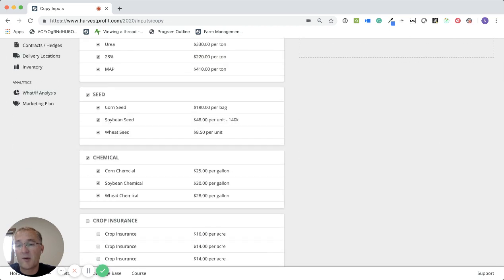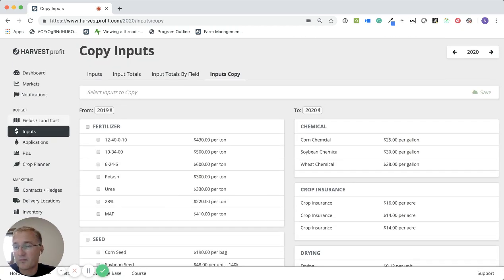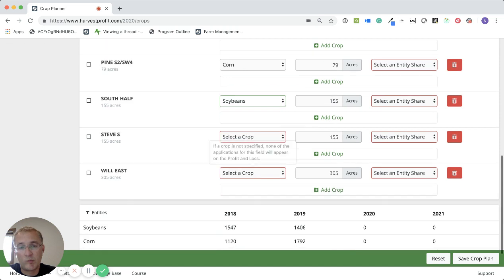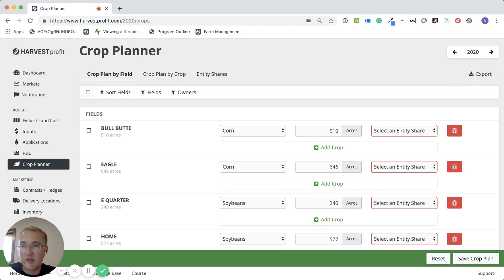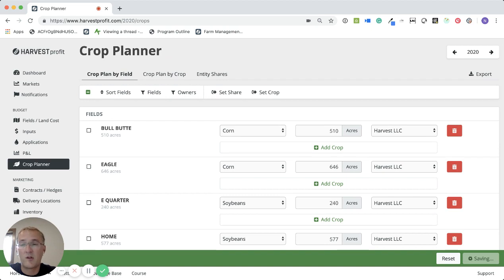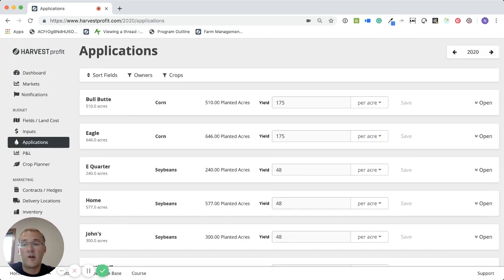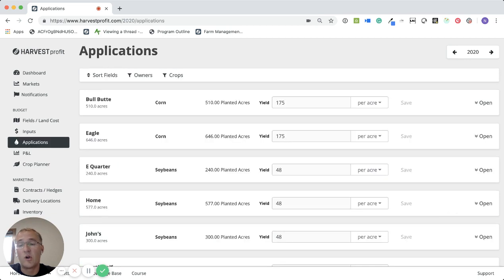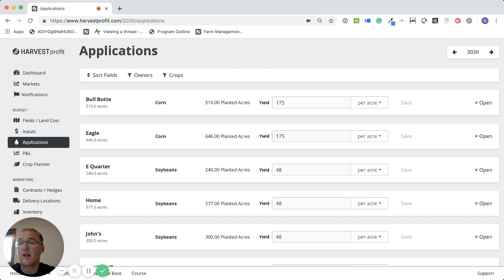Setting up a new year in Harvest Profit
In this video, we walk through how to set up a new year in Harvest Profit.

It should take you no longer than 10 minutes to copy your inputs, set your crop plan, and build a basic (copied) application budget.